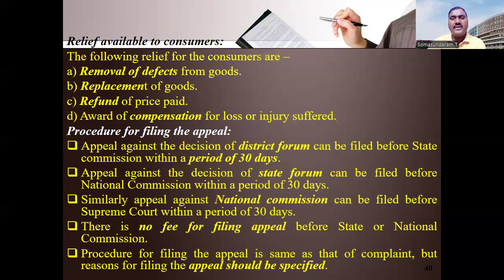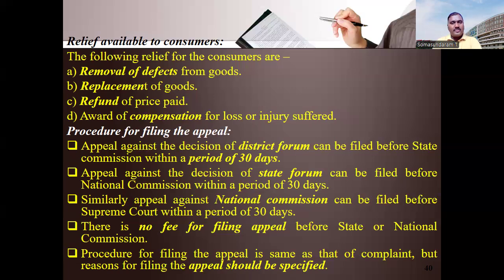Consumer Protection Act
Consumer Protection Act by Mr. Somasundaram T, Kristu Jayanti College, Bengaluru